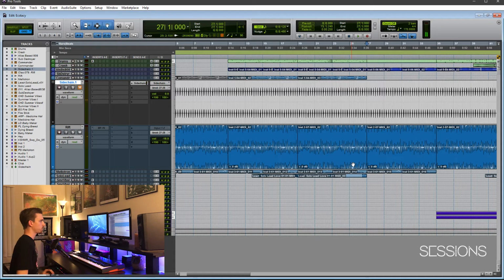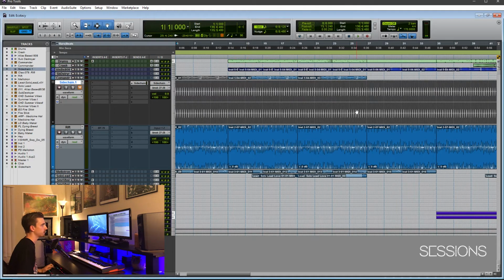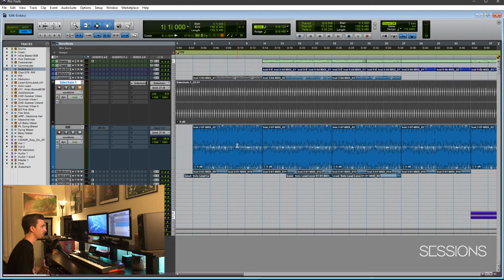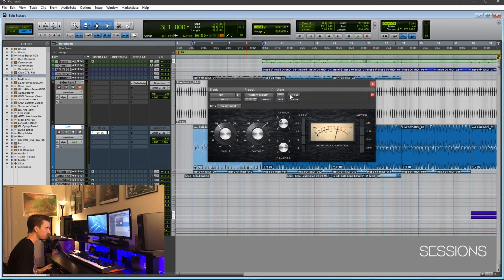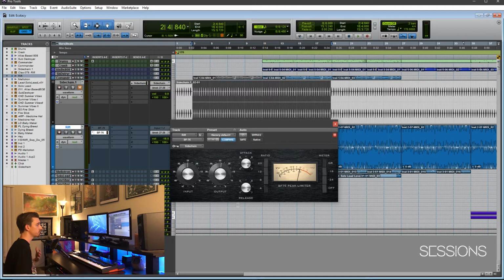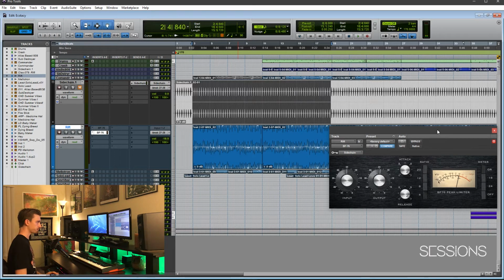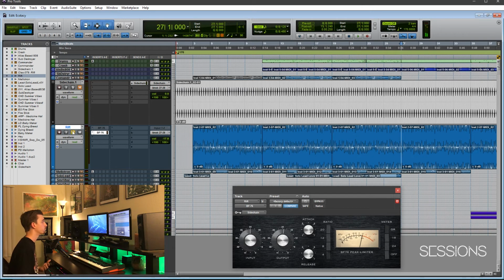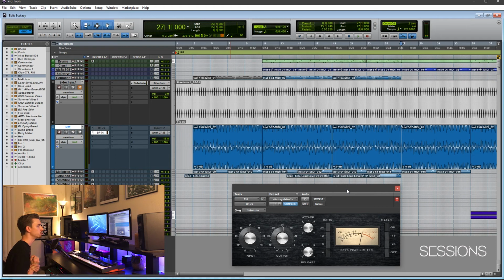How To use Sidechain Compression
There are many different uses for sidechain compression.  Whether you want to get that pumping David Guetta sound, or you just simply need to get things out of the way in your mix, sidechaining is the solution to a lot of your mix issues.

In this video Tyler will go through how to set up a sidechain workflow in Pro Tools so you can learn how to incorporate this crucial method into your own session.